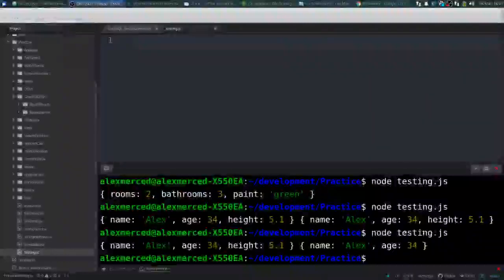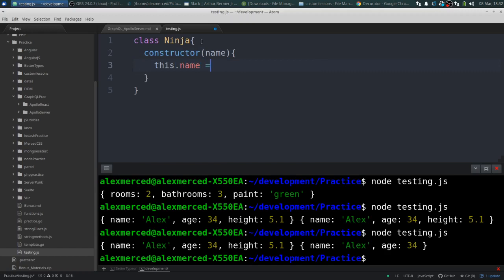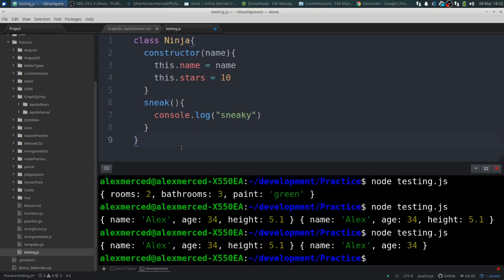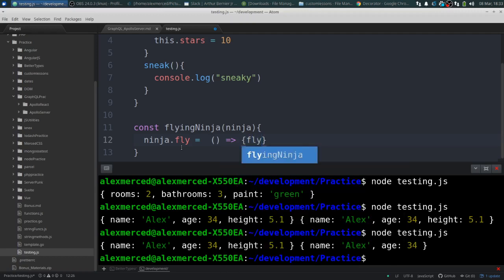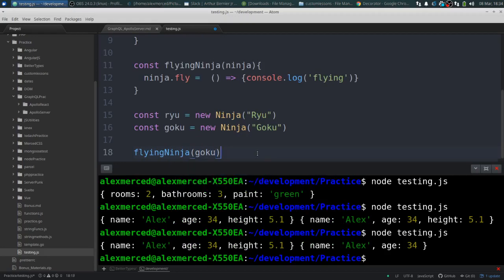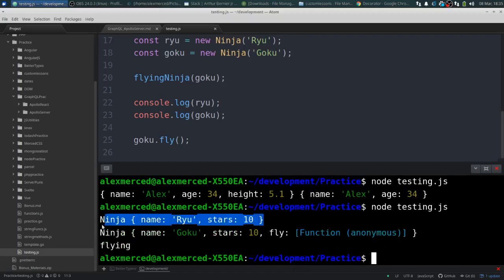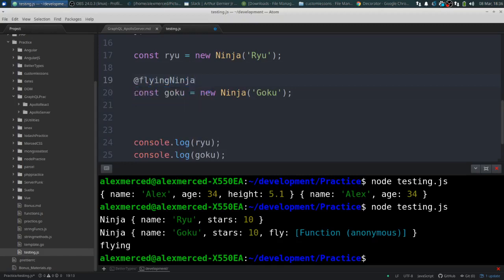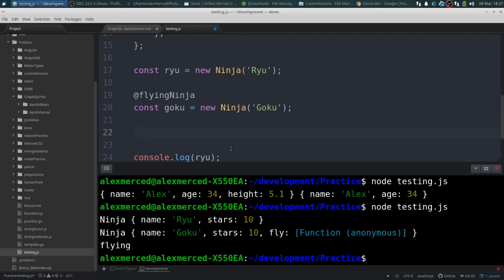AM Coder - Design Patterns - JS - Decorators